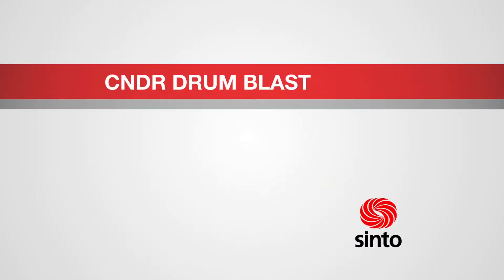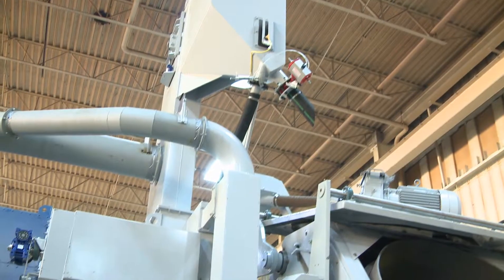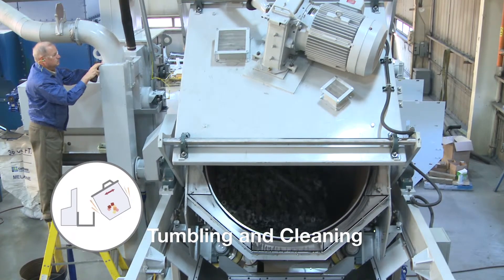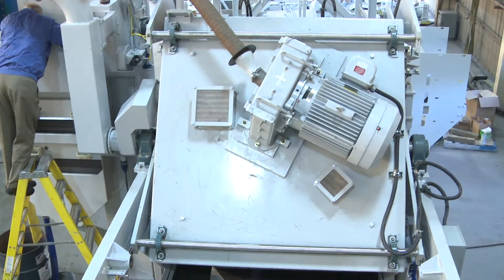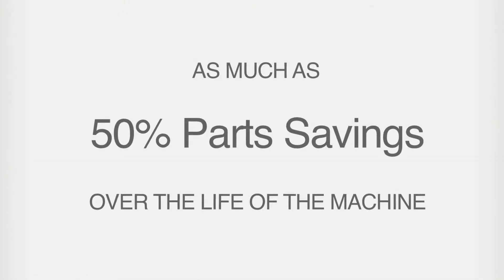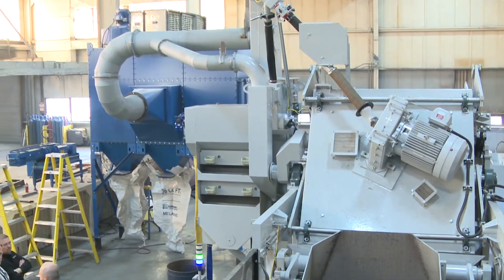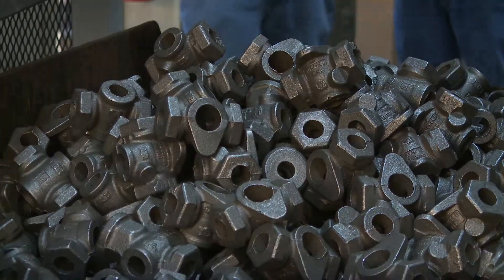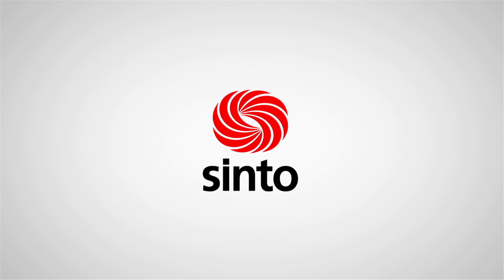Roberts Sinto CNDR Promo 2014